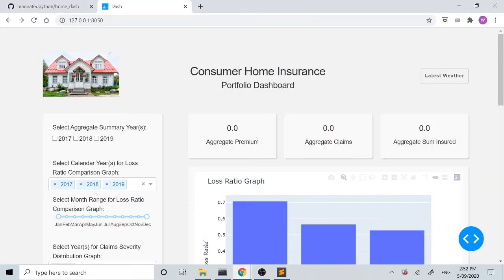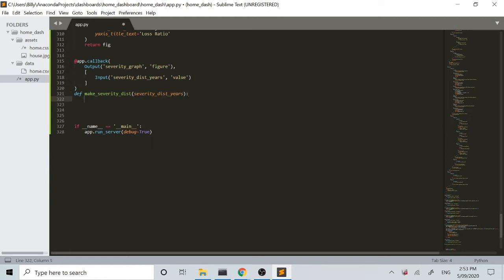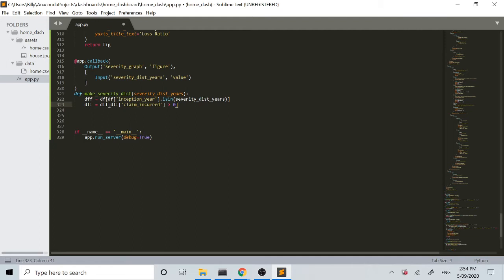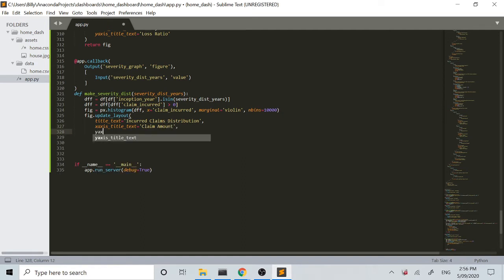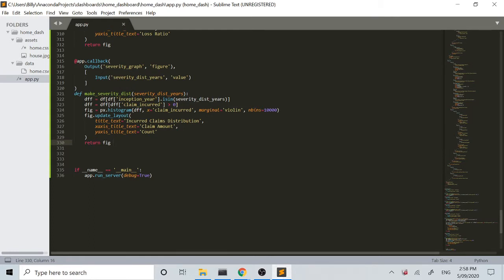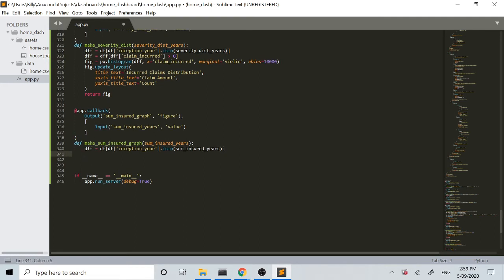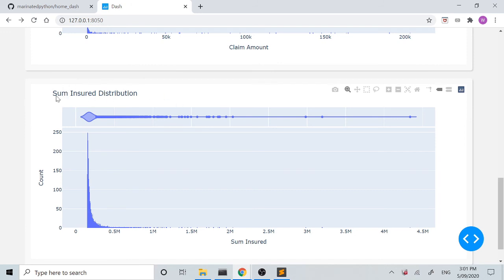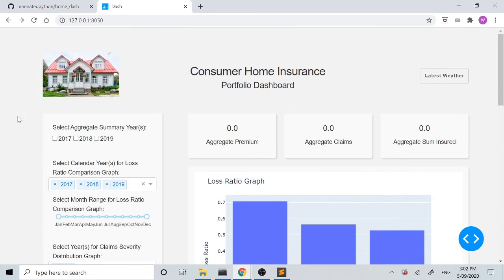Video 7 - Python Analytics Dashboard - Graph Functionality 2